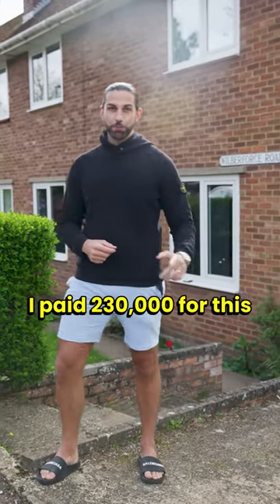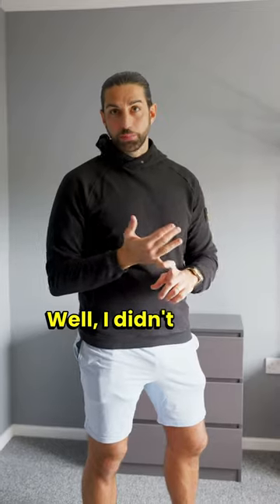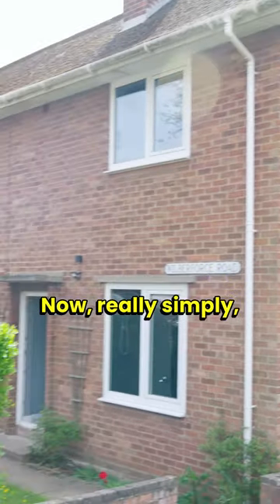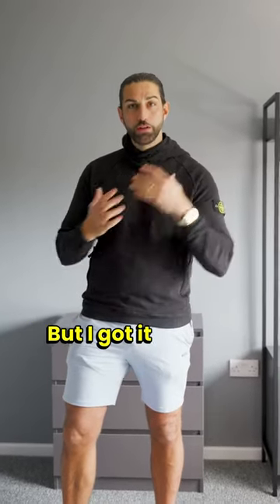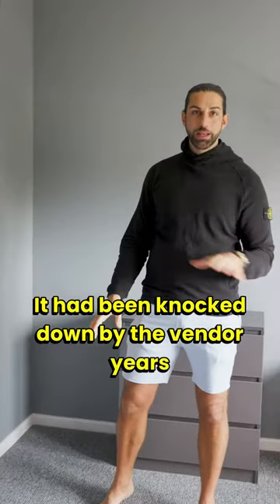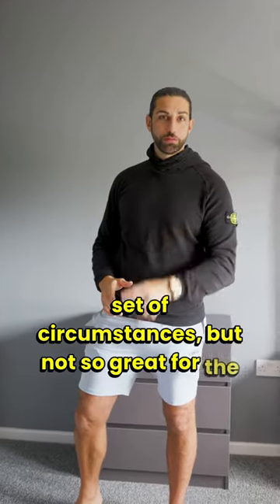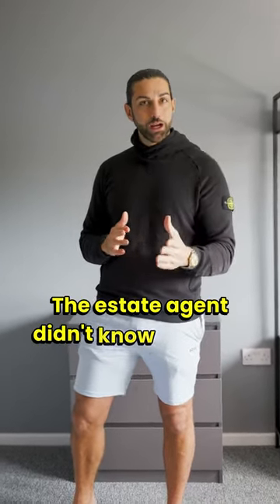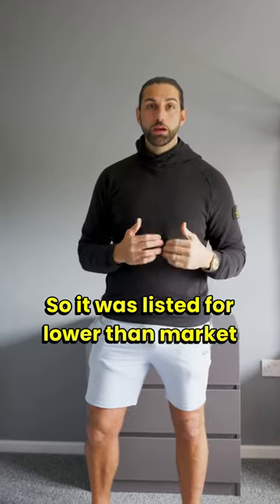How I got this property for 50k under market price